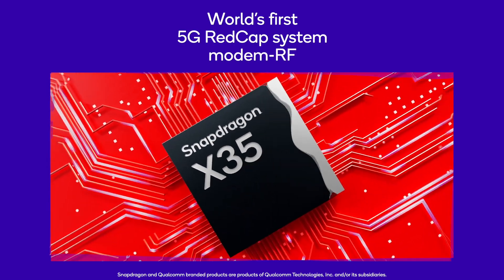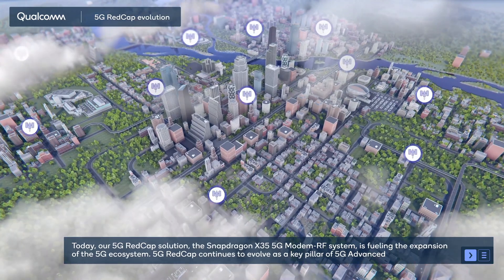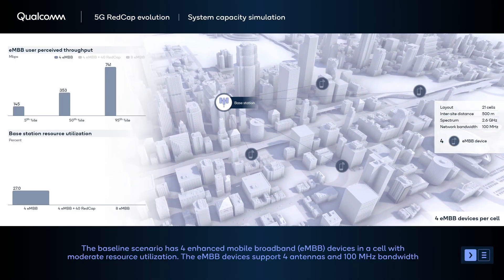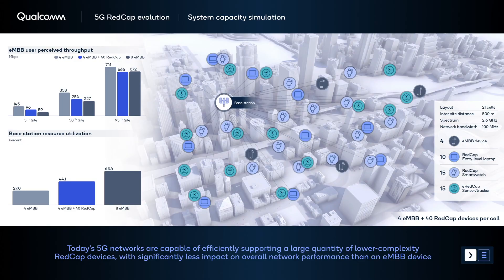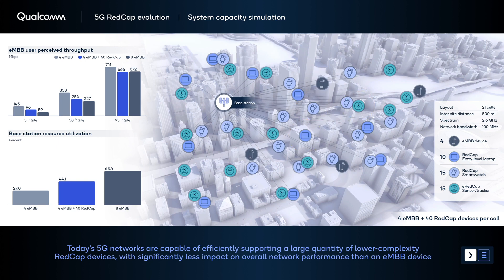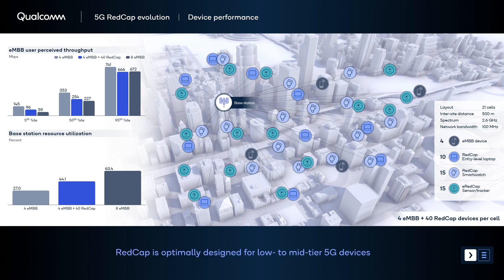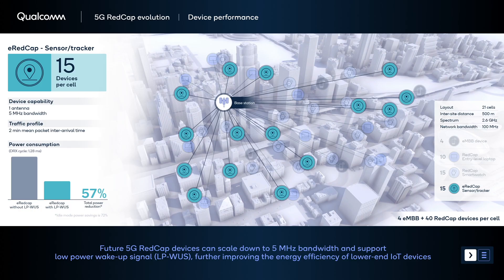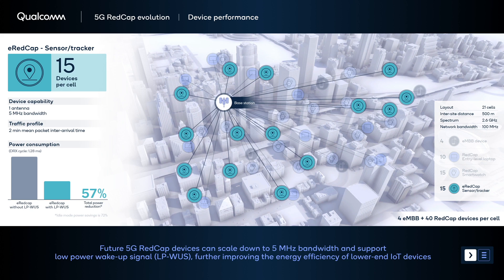MWC 2024: 5G RedCap is powering a new wave of 5G devices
Qualcomm is a driving force behind the evolution of 5G RedCap, an efficient connectivity solution for connected PCs, IoT devices, and a wide range of 5G device classes. This demonstration from MWC 2024 highlights how RedCap can help networks support more 5G devices and bridge the capability gap between high-speed and low-bandwidth services.